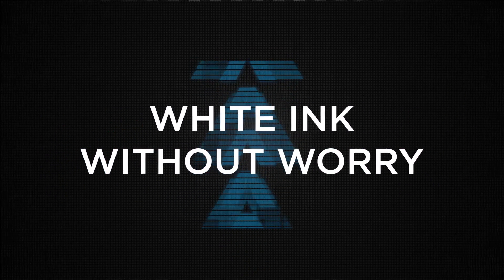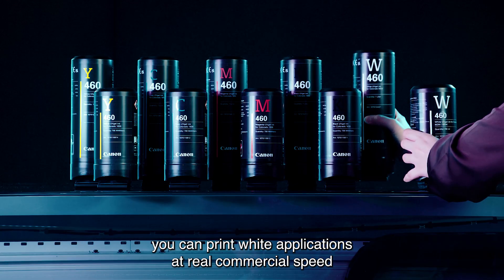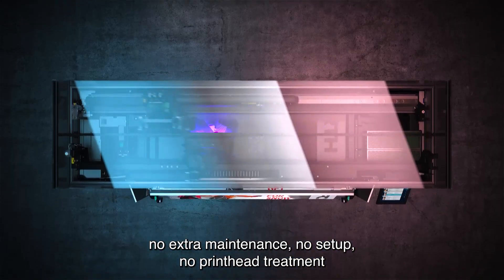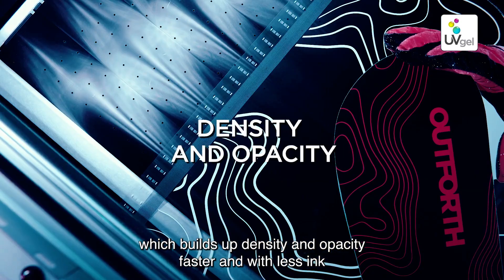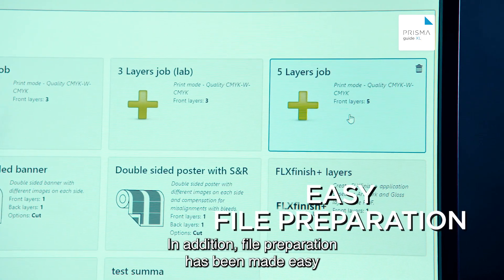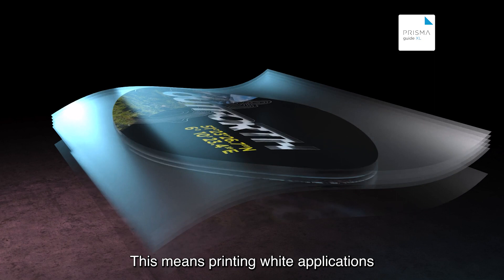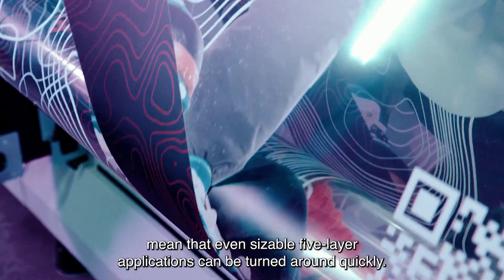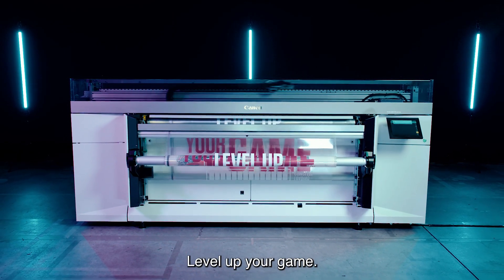Canon Colorado M-Series Printer - White Ink Without Worry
Canon Colorado M-Series Roll-to-Roll Printer with new optional White Ink Without Worry.

A/E Graphics is a Canon Authorized Dealer.